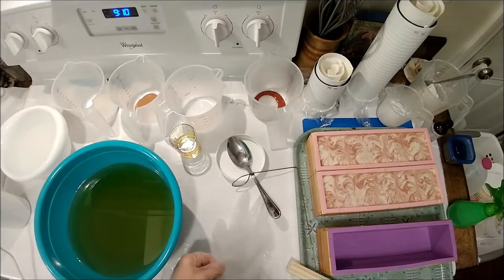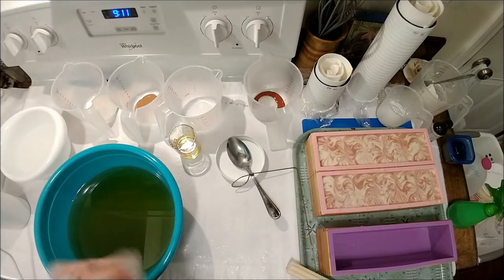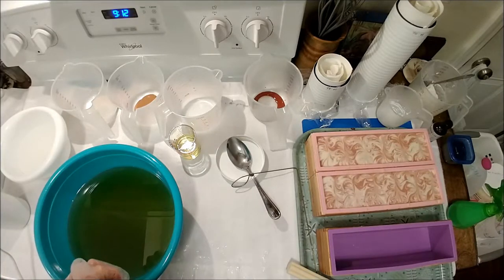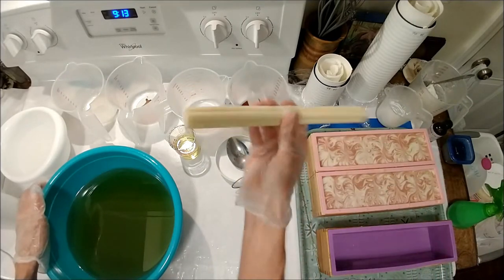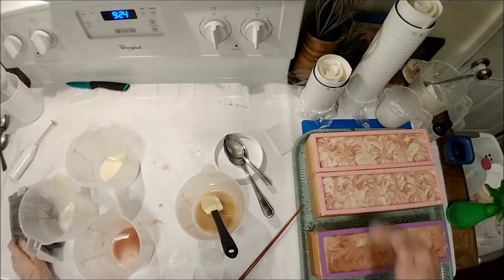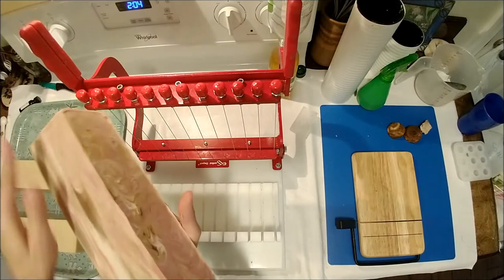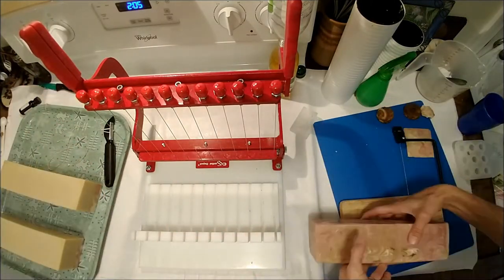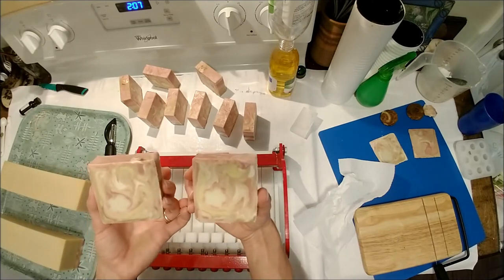Rosehip Jasmine Cold Process Soap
Sure to please a free spirited heart! This fragrance is a beautiful blend of the light-heartened Rosehip and the sultry scent of Jasmine and a touch of Black Amber.  I used certified AWA, free range leaf lard in this soaps to help with the swirls, plus a fun flower embed. I used natural colors of Aussie Red Clay, Red Moroccan Clay, and Cocoa.  I also relied on the discoloration of the fragrance oil for the brown swirls.